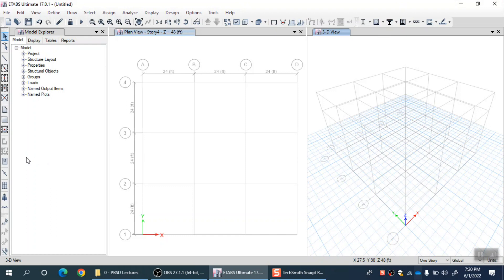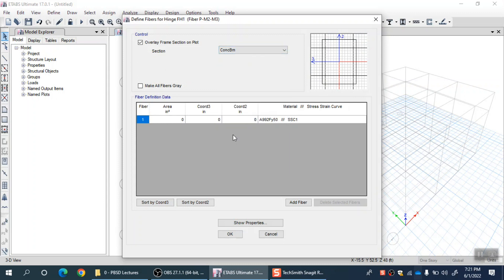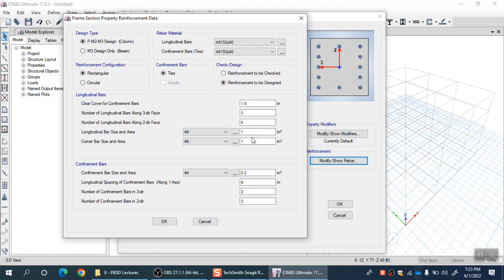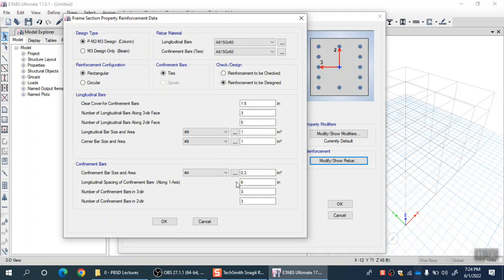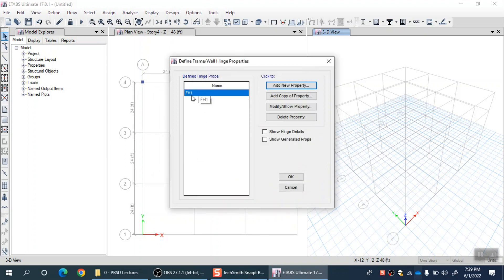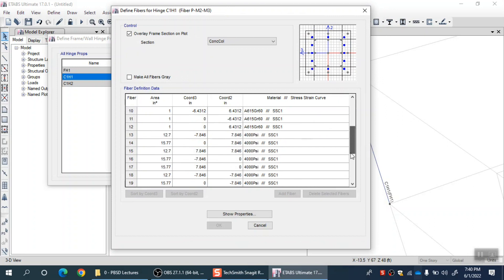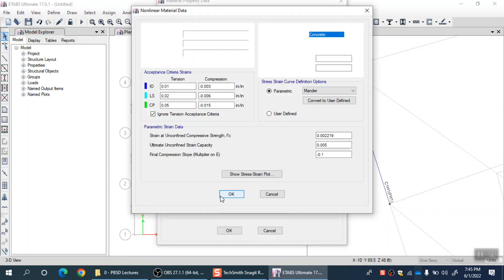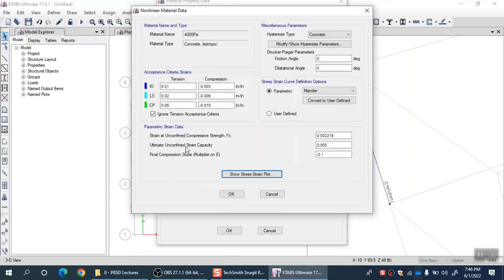83 - Nonlinear Structural Modeling - Part 18 - CSI ETABS - Fiber Hinges Definition For RC Columns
CSI ETABS - Fiber Hinges Definition For RC Columns